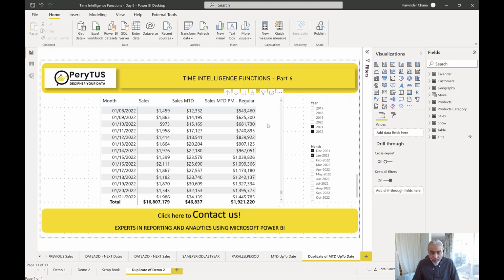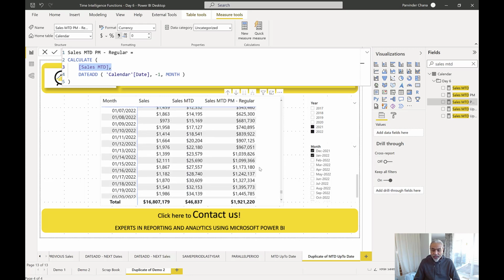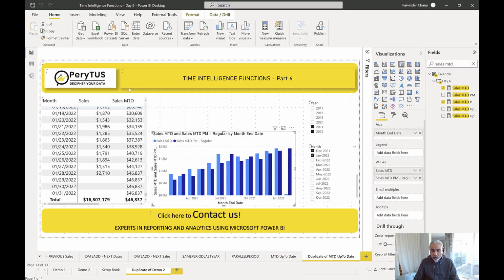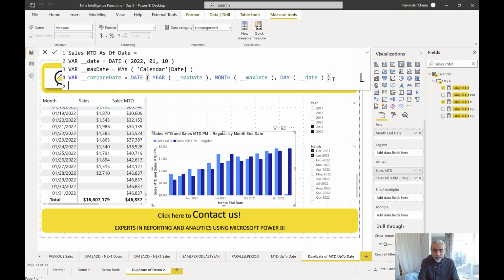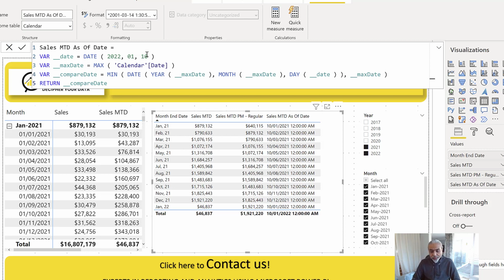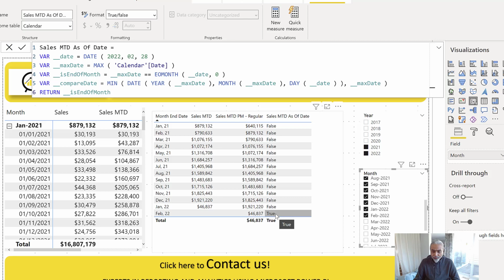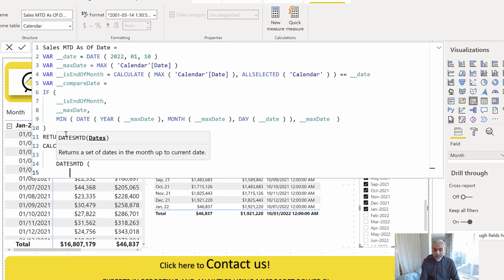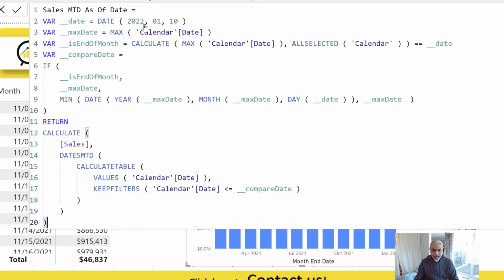Power BI Time Intelligence: Compare MTD With Same Period In Previous Months - Part 6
Get ready for another episode in our DAX Time Intelligence series! In this 6th video on the same topic, we're unlocking the secrets behind comparing Month-to-Date (MTD) figures with the same number of business days in previous months. Picture this as a time-traveling adventure for your data! We'll be crafting measures step by step, demystifying the process so you can apply it effortlessly.

Ever wondered how to gauge today's MTD against the past, factoring in only business days? We've got you covered! Learn the art of crunching numbers to reveal insights that go beyond the calendar. Whether you're a Power BI enthusiast or just starting out, this tutorial promises to spice up your data game with practical, real-world applications. Ready to embark on a journey through time and data? Let's dive in!

Make sure to check out other videos on the time intelligence series.